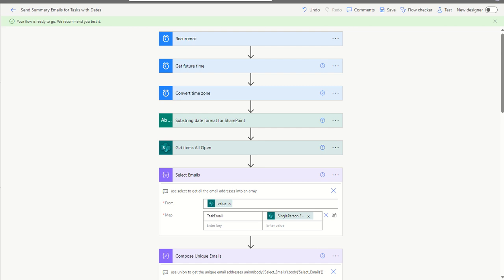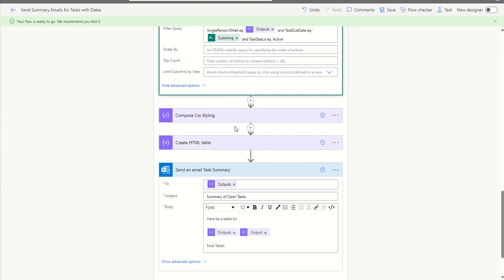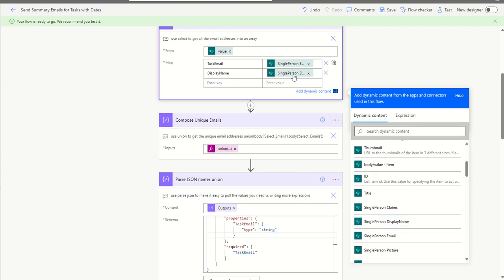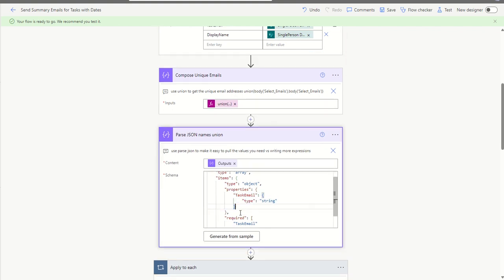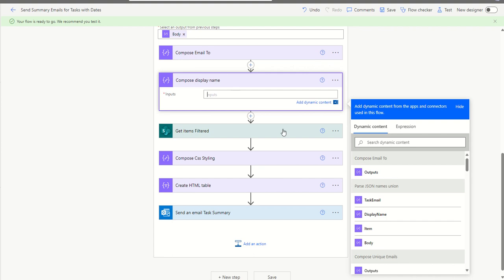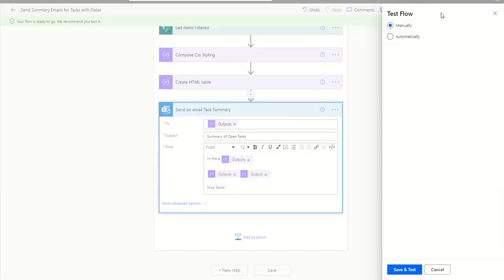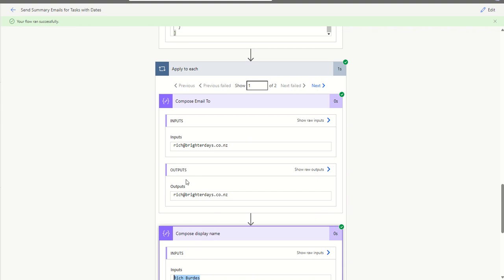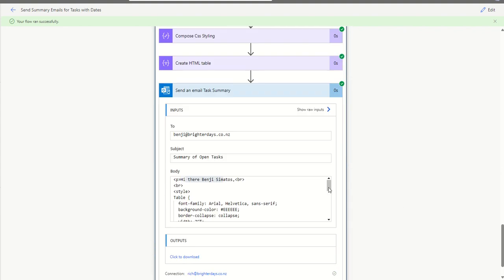Power Automate Tutorial Extend Summary Task Notifications - 1 email, personalised, table of tasks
This follow along clip shows how to extend the workflow you have crearted in the Send Summary Emails for Tasks with Dates to show the display name of the person we want to send the email to - this extends the Select and Parse action to ensure we do not create additional apply to each loops.